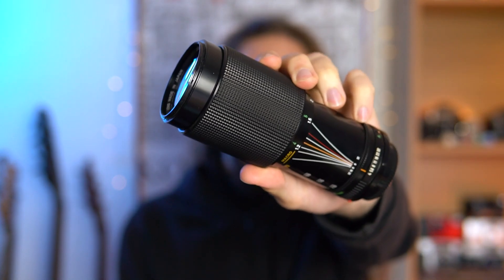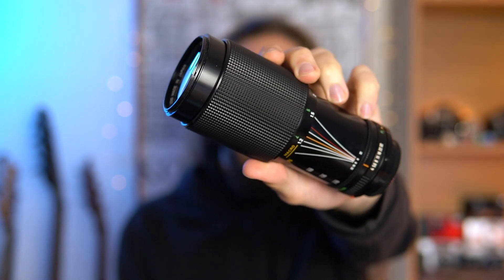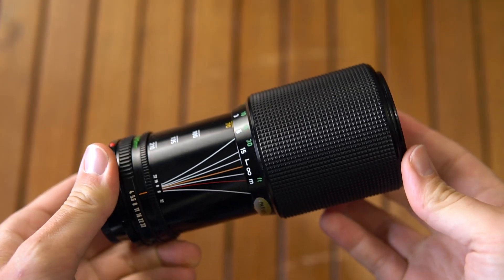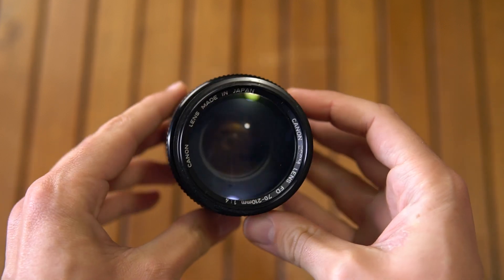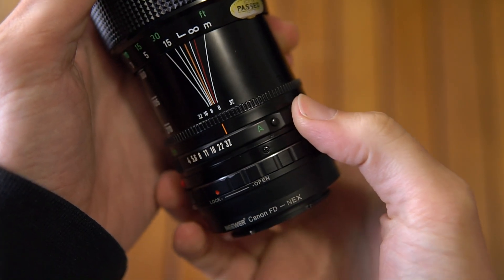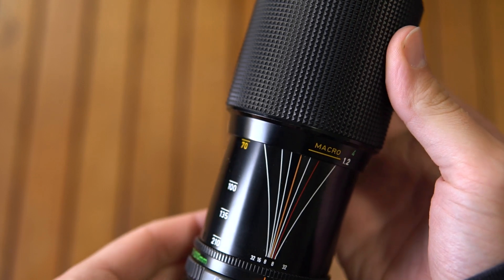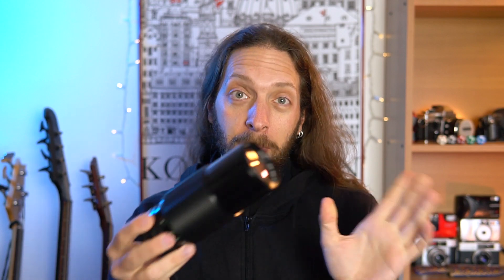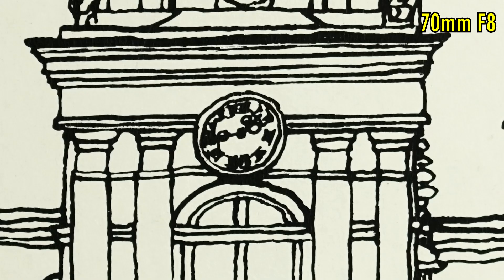Canon FD 70-210mm f4 vintage lens review and test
Canon FD lenses are tricky to adapt to modern Canon EF mount cameras and I don't advice doing so, but they have no problems on mirrorless like Sony, Fuji or Canon RF
Adapter: US

►All the gear I use